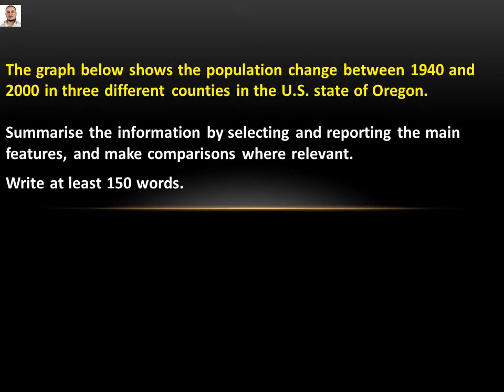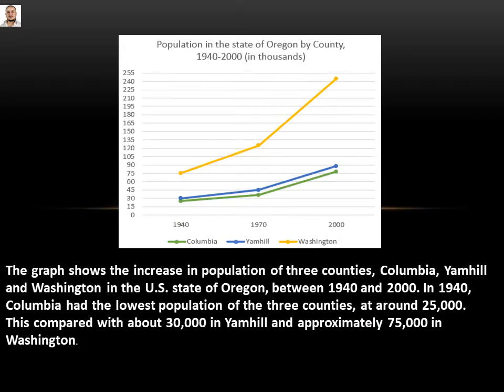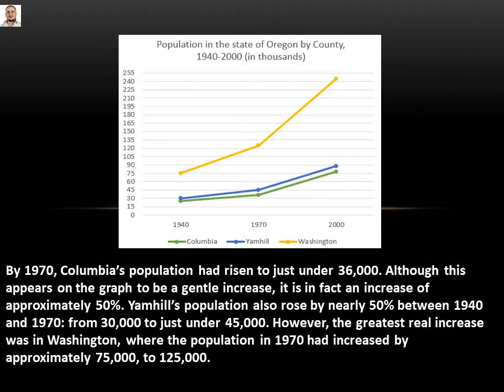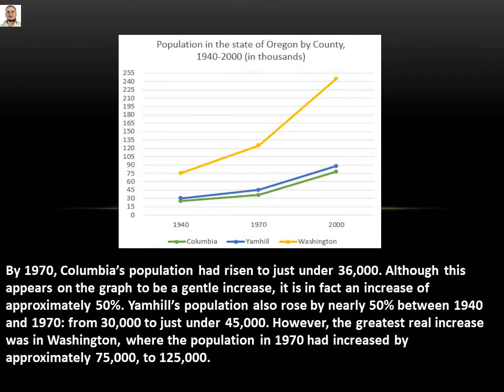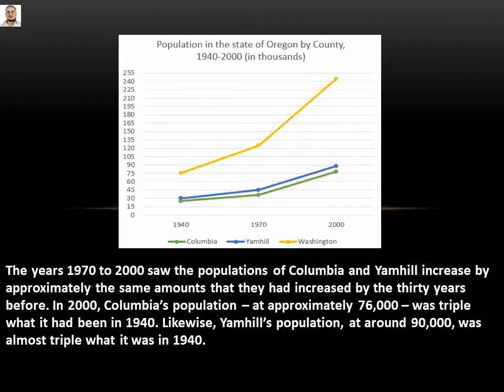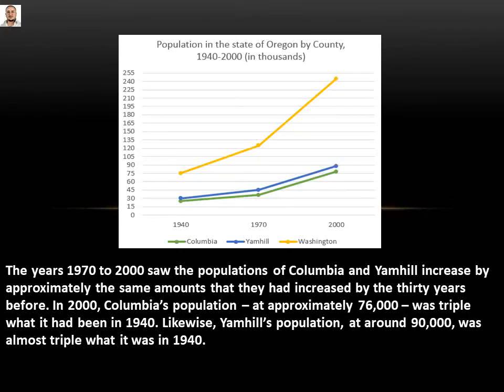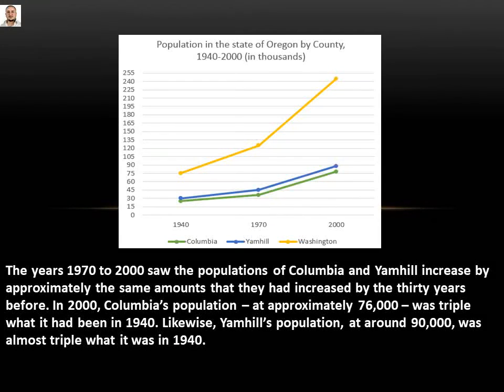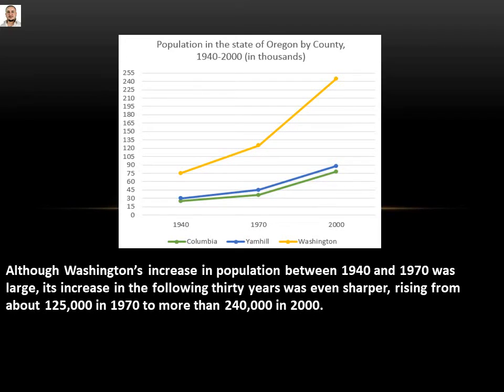15 The fifteenth lecture for IELTS with Mr Haidar ALcasseer How to Write IELTS Task 1 Figures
15  The fifteenth lecture for IELTS with Mr  Haidar ALcasseer How to Write IELTS Task 1 Figures